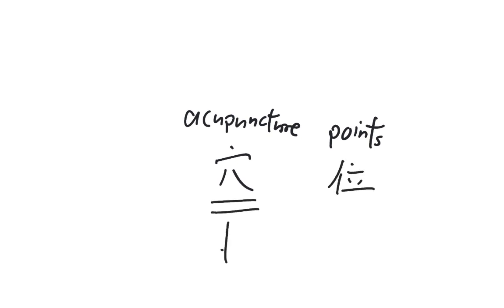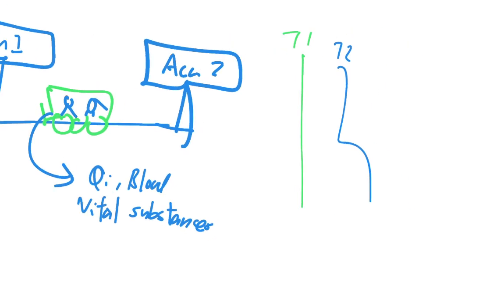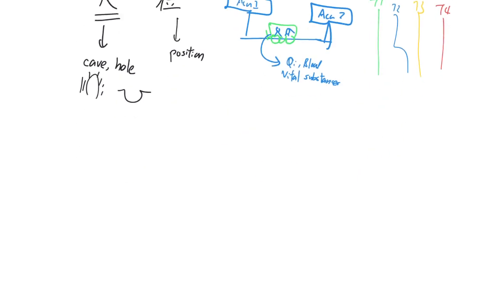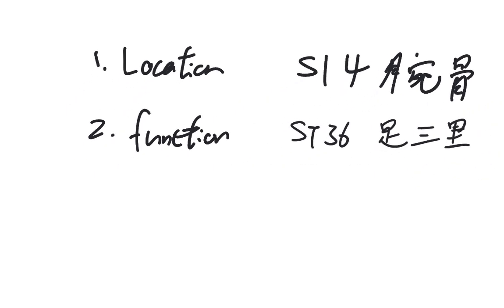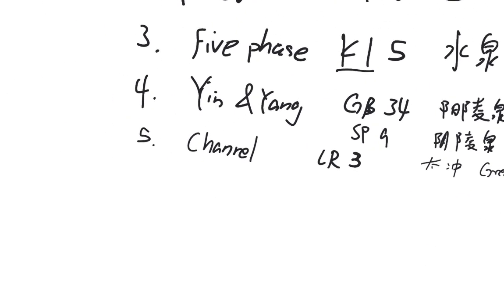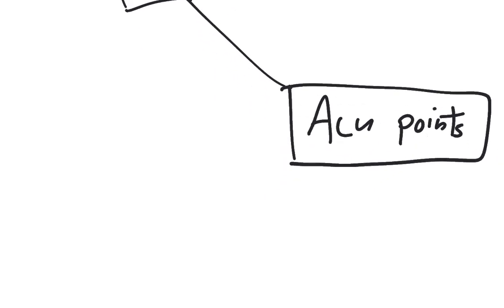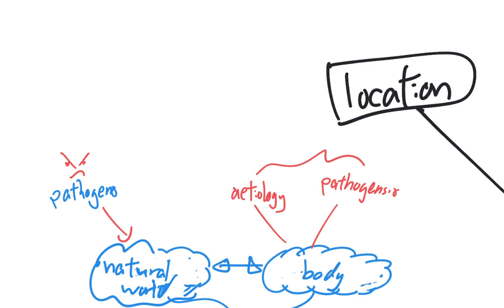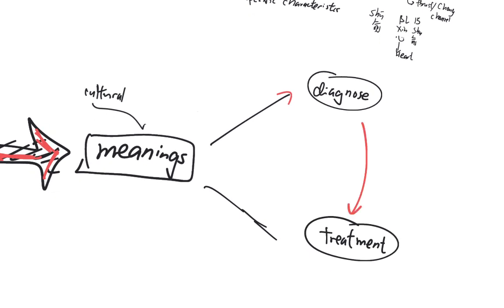the hidden meaning of acup points part1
A two-part series on the hidden meaning of acup points where we explore the meanings behind names of acupuncture points.
The location and function of points, which can be inferred from the names of acup points ,help us understand not only the possible aetiology and pathogenesis of disease but also helps us understand the diagnosis and treatment.

For more explanation of what meridian is, click in the video “what is meridian” where I go through the history, Chinese medicine understanding, and modern scientific interpretation of meridian.

This video was a reflection of a workshop I attended. The workshop is called "The meaning of Acupoints, the fascinating relationship of their locations, and their clinical applications".
It was presented by Dr Daniel Deng, who is a well regarded TCM practitioner and teacher in the TCM circle in Australia and China.
In addition, this workshop was hosted by Chinese Medicine Centre (CMC, a collaboration between Western Sydney University and Beijing University of Chinese medicine.
Online workshops and face-to-face activities about TCM are held each year.

For more information about Dr Daniel Deng,

For more information about Chinese Medicine Centre and upcoming workshops and activities,

That is the best way to support the growth of our channel.

Thank you for your interest in Traditional Chinese Medicine (TCM).